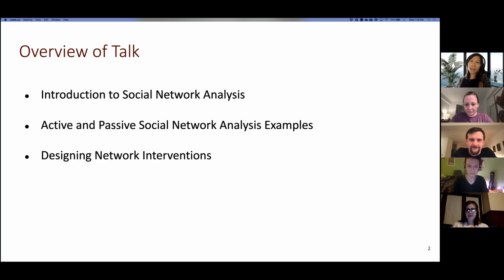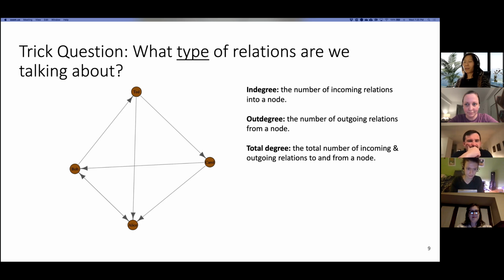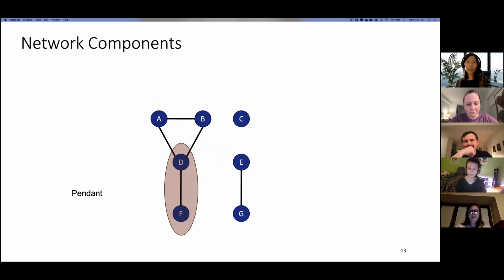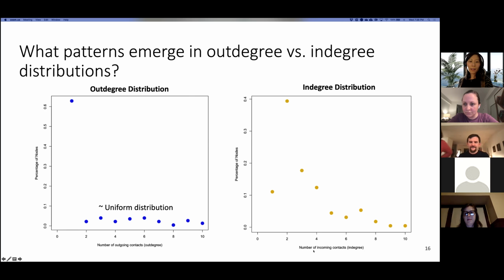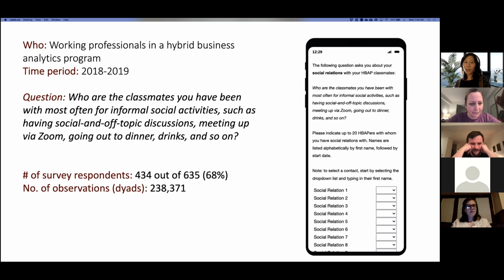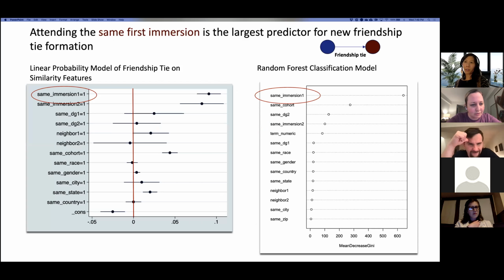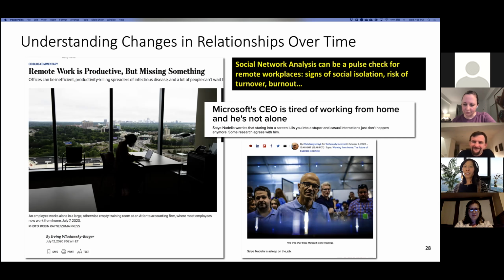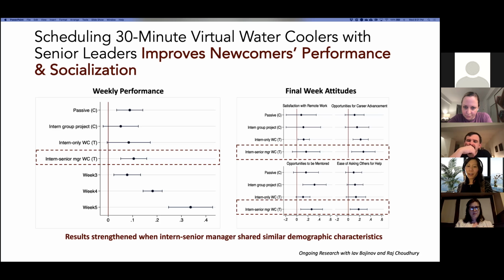Leveraging Relational Analytics and Social Networks -- Dr. Jacqueline Ng Lane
Bridges, bottle necks, brokers and hubs. These may be terms you may have heard about, but how do these social network positions relate to you, your teammates or the communities you are a part of? Come learn about how “digital exhaust data” and social network analysis can be applied to understand and interpret people’s attitudes, behaviors and chances of collaborating and innovating together. Social networks are a powerful, hidden tool because they provide an alternative, relational view of how things happen within a group, community or company.

Speaker Bio: Dr. Jacqueline Ng Lane is a postdoctoral fellow at Harvard Business School and the Laboratory for Innovation Science at Harvard. She has a PhD in Management Science from Northwestern University and her research focuses on (1) how knowledge sharing and diversity affect innovation and (2) strategies to improve diversity and equality on digital platforms.